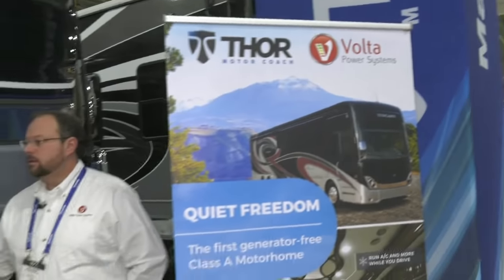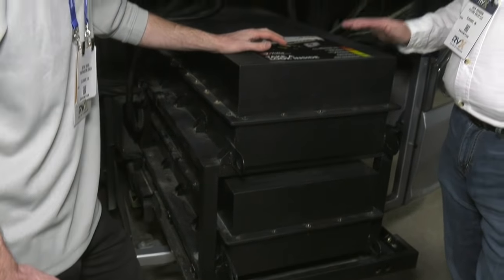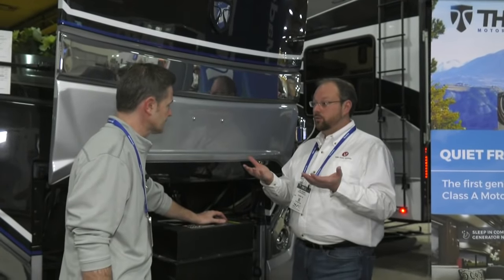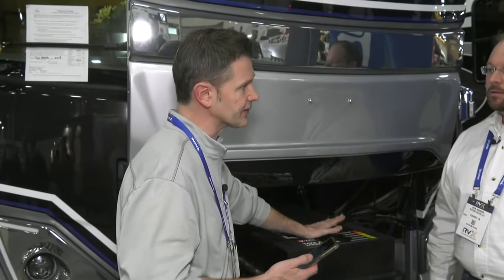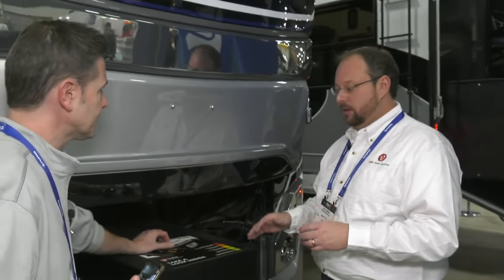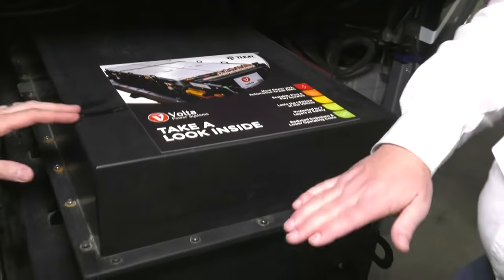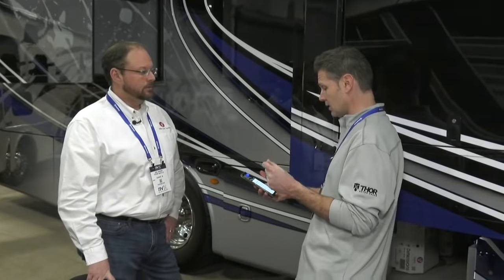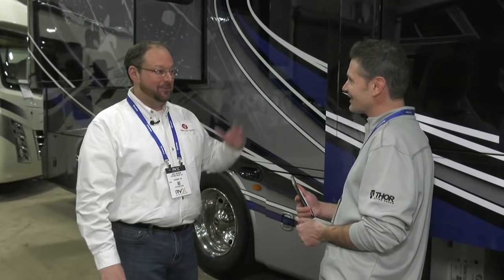See How A Motorhome With No Generator Is More Efficient I Thor Motor Coach Tuscany at RVX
Because RVX is a dealer only event, this is your ONLY chance to check out our concept and prototype motorhomes. We'd love to hear what you think.